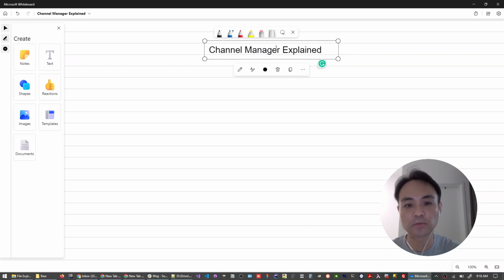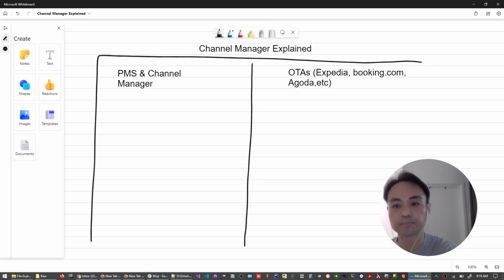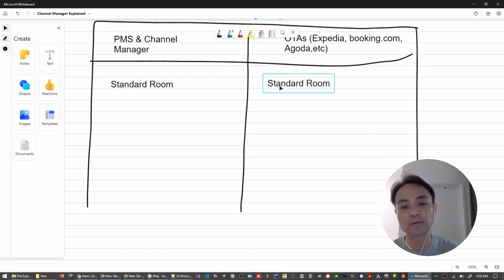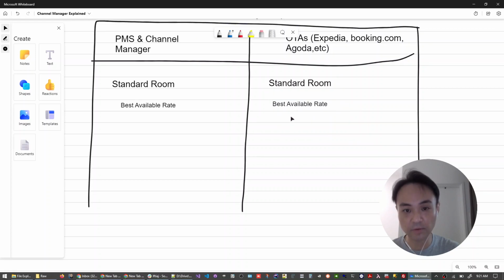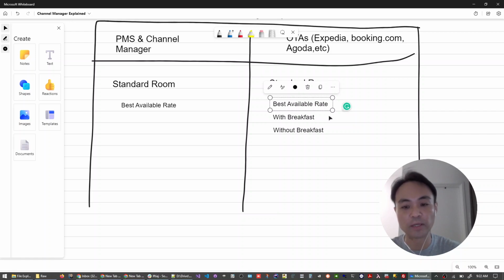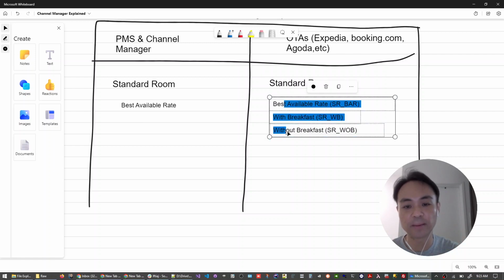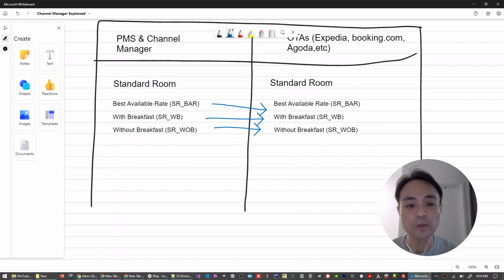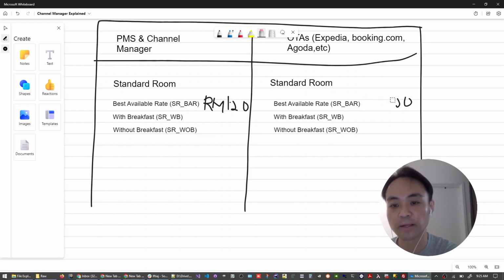Hotel Channel Manager Room Mapping Explained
Hotel channel manager is an automation tool that helps hoteliers sync reservations and prices between their hotel PMS  and OTAs. Room mapping between the systems is required to sync both systems.

In this video, JeeShen explains the basic concept of room mapping and rate-plan mapping between the hotel PMS and the OTAs.

Timestamps:
0:00 Introduction
0:27 What is PMS, Channel Manager,  and OTAs
1:31 What is their connection
3:02 How does it work
6:22 Why room mapping is important

Grow your hotel business with Softinn Solution.